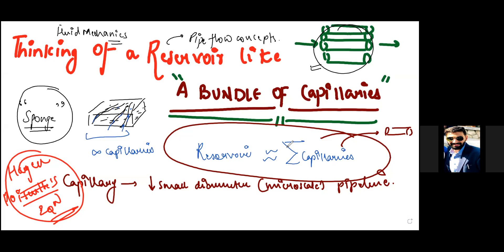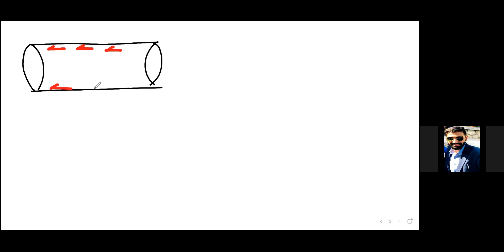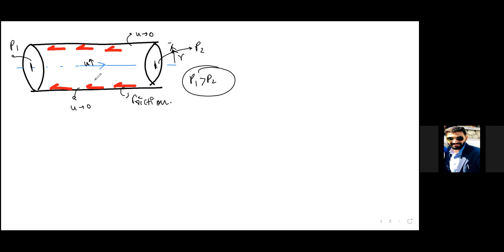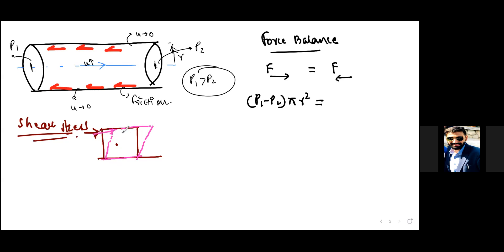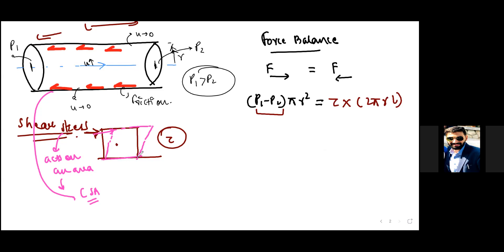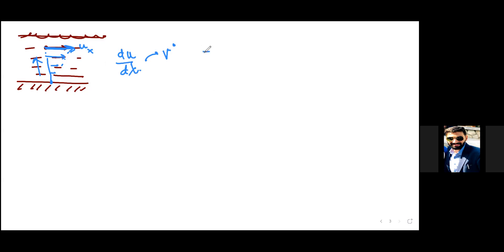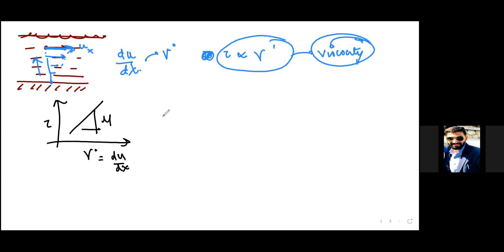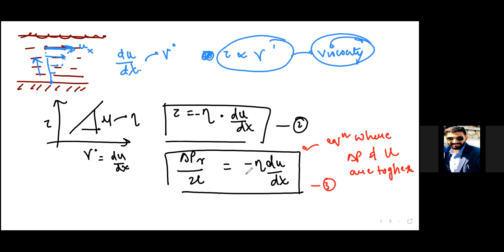Chapter 10 : Flow in a Single Pipeline | Towards Hagen Poiseuille's | Petroleum From Scratch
In this lesson we discussed the connection between Pipeline flow and flow through porous media.

A single pipeline (A real world approximation of a capillary) is taken and flow derivation is set up.

The base is important as we derive Hagen Poisuille's law.